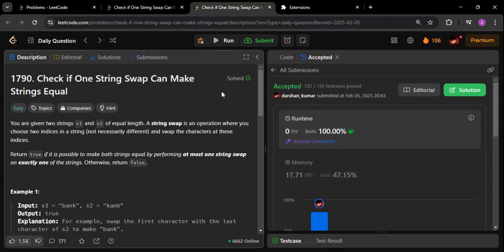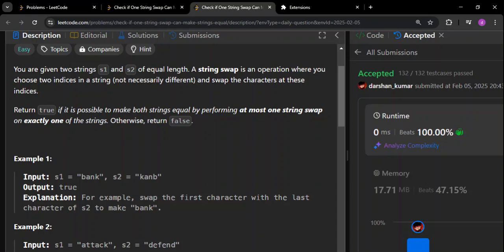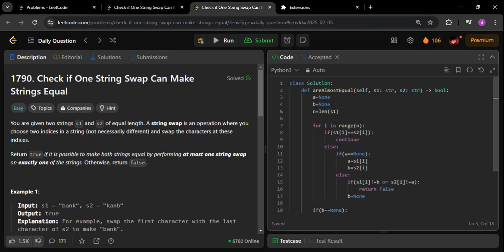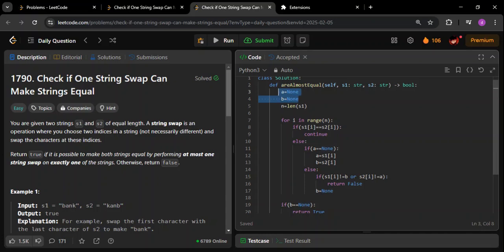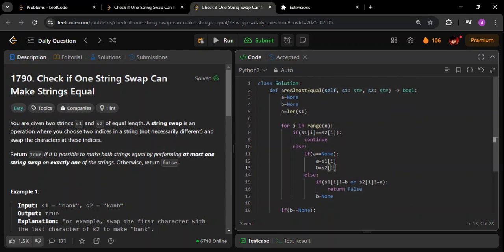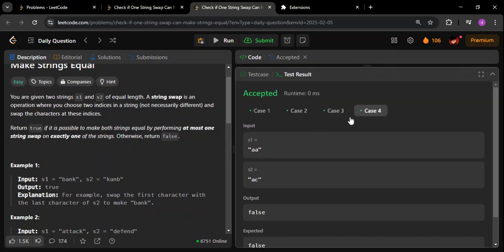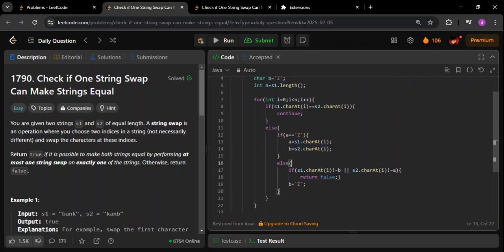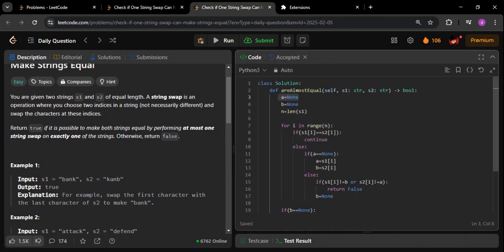Beats 100% | LC-FEB -5 | Java + Python | Check if One String Swap Can Make Strings Equal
Daily Leetcode Challenge- February 2025 -  Day  05 -   Q 1790

leetcode solutions,
letcode python,
leetcode python,
leetcode java,
Gate smashers
Placement guide
Placement guide
Projects development
Associate engineer
microsoft internship,
microsoft,software engineer